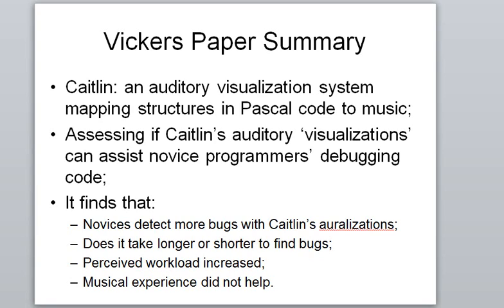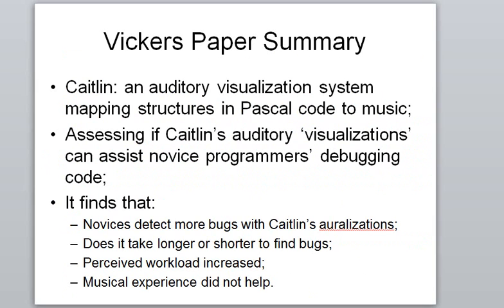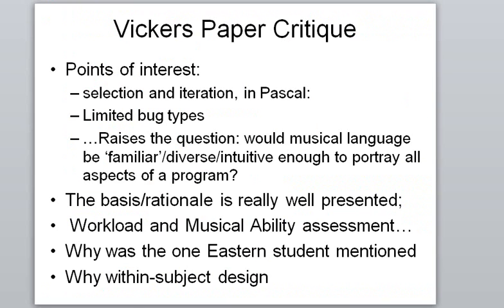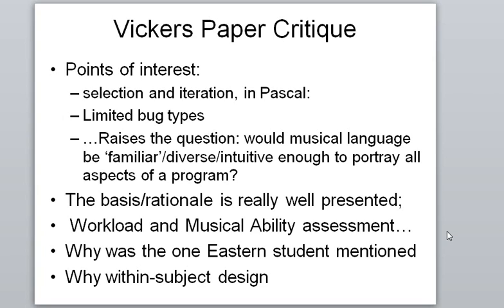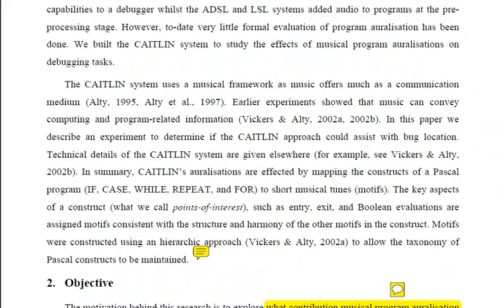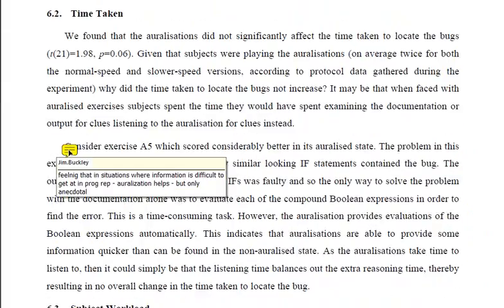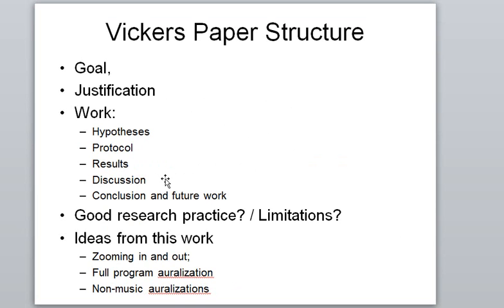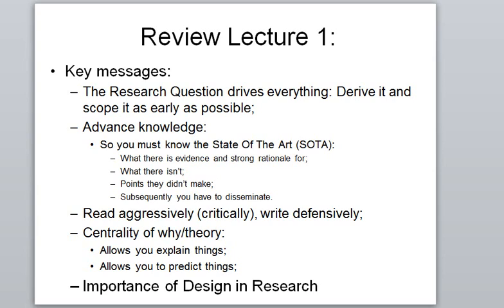Lecture 2 Part 2 SE